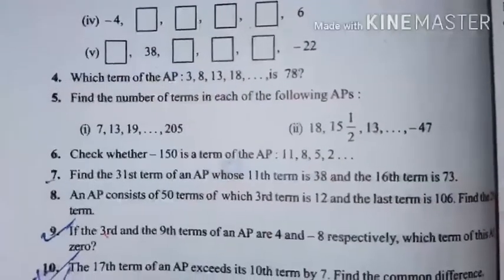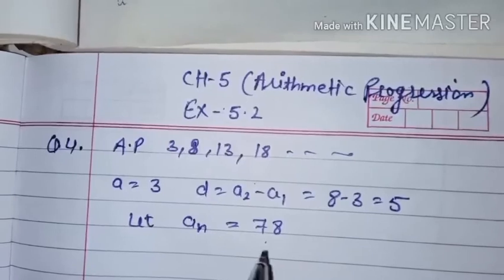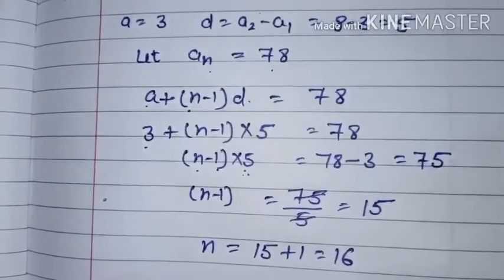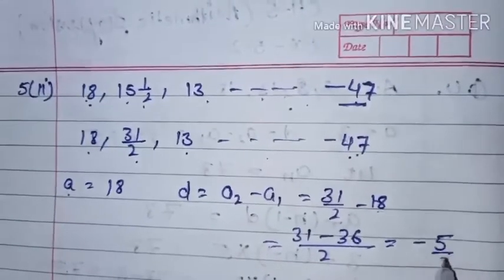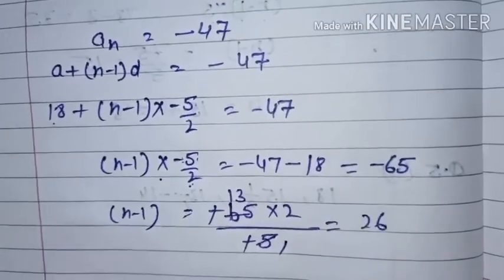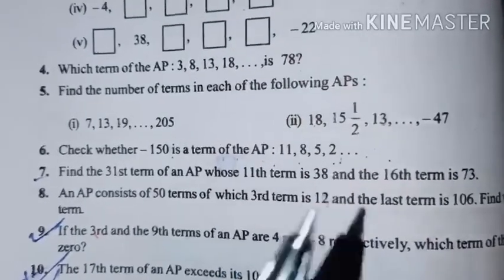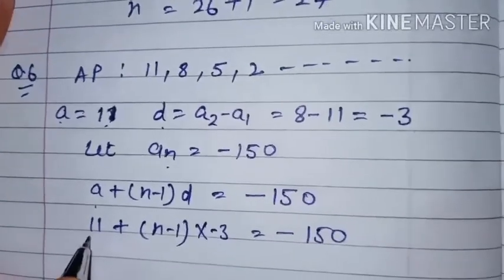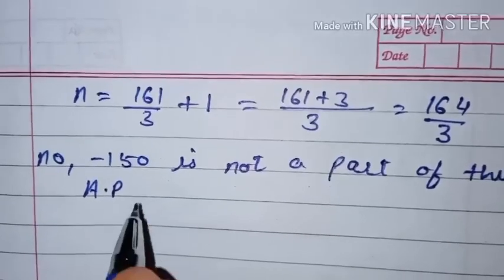Class 10 Maths: Ex.5.2 (Ques.4,5,6) of ch.5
Learning during lockdown